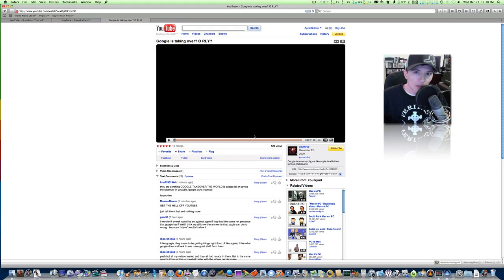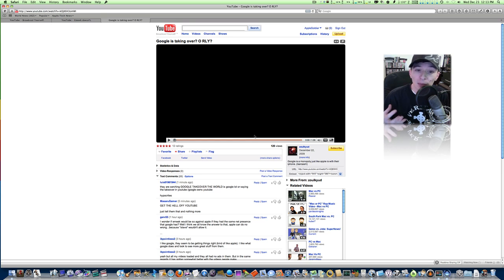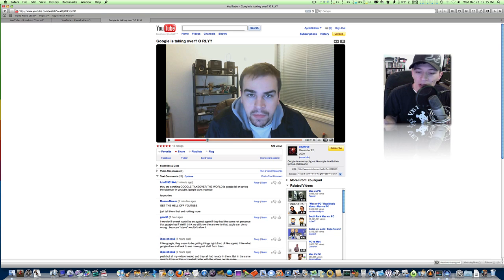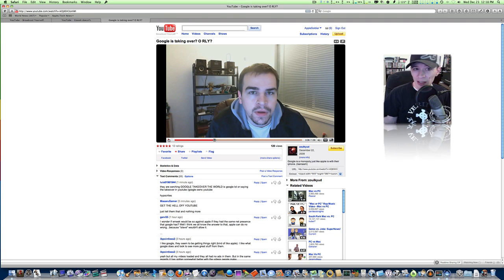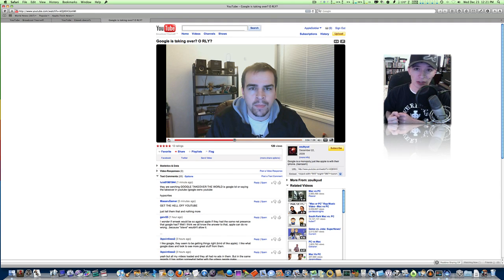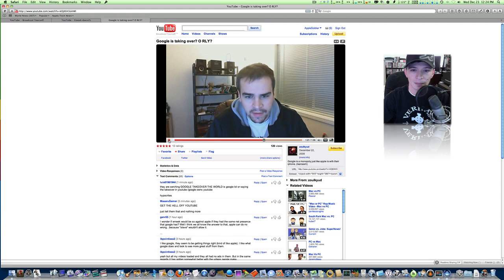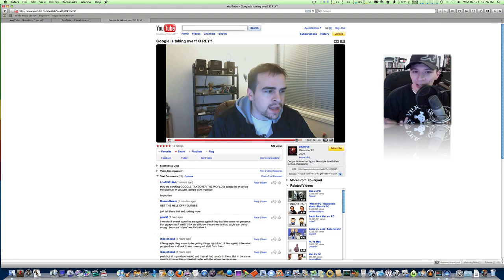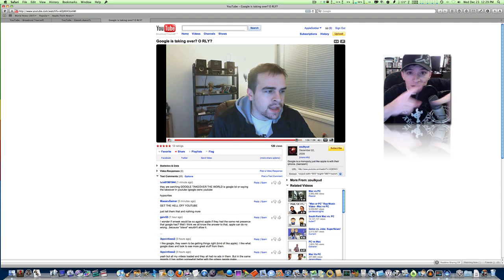Response to Zoul: "Just Stop Using Them".........Buddy, It's Not that Easy.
Here is a little lengthy video response to Zoul. You need to understand, In my vids, I'm just ranting. Yes, I use Google Stuff but I can still have opinions about things. Every one needs to make up for there self if what Im saying makes any sense.